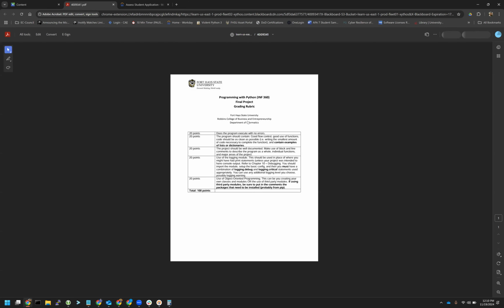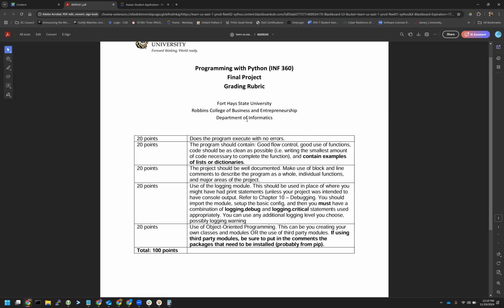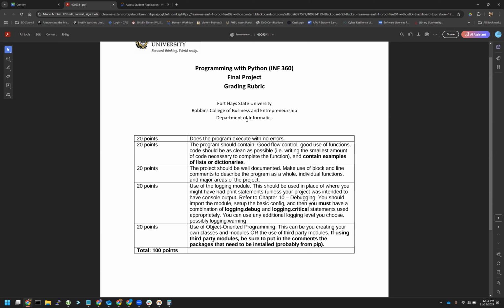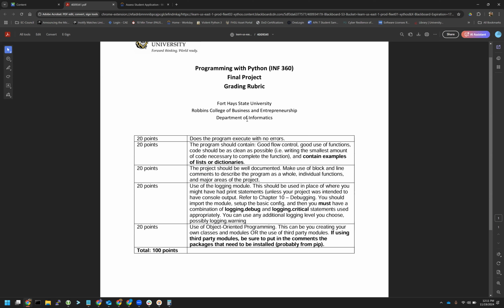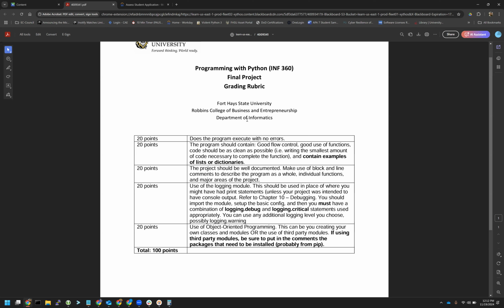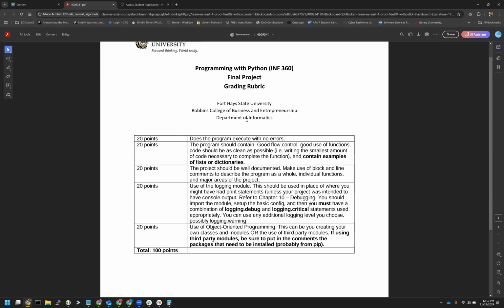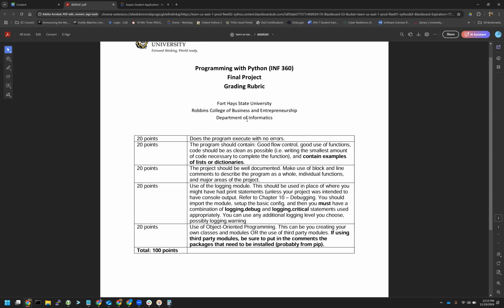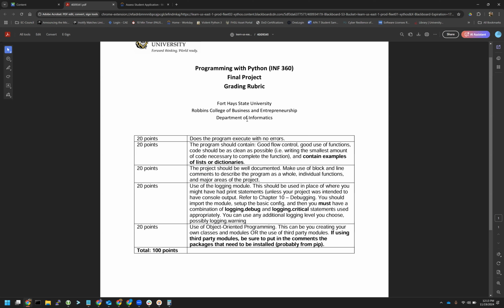INF360 - Final Project